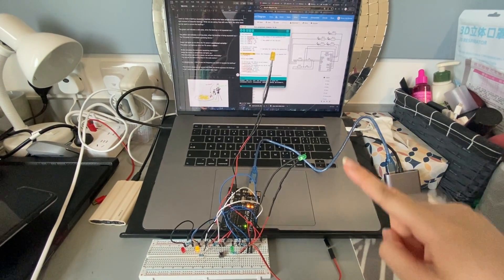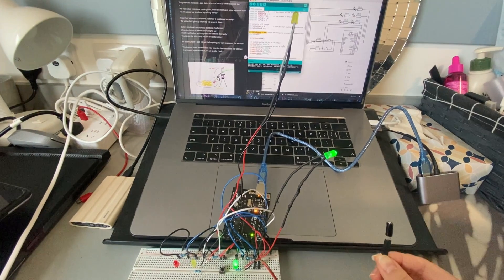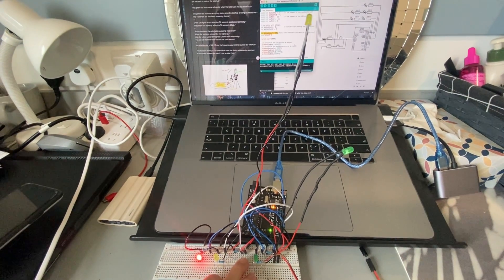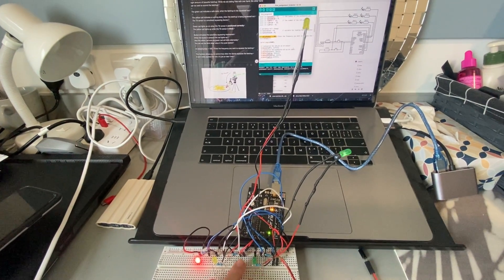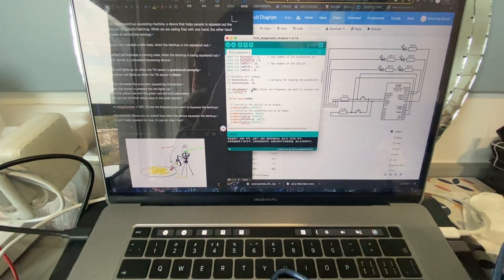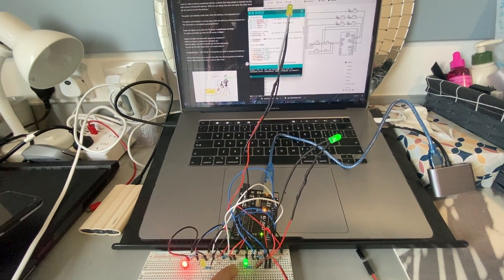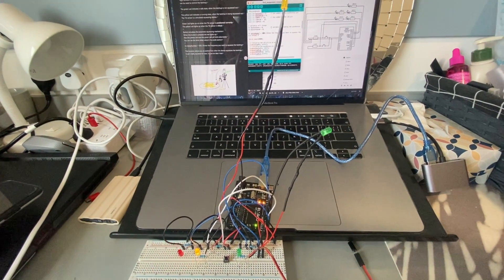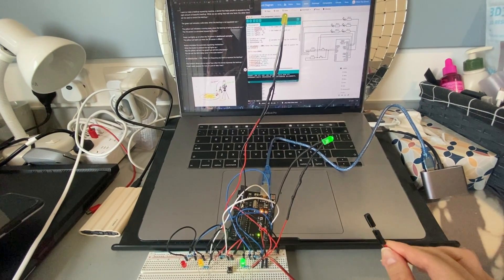Ketchup Squeezing Machine-First Assignment video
The illustration of Ketchup Squeezing Machine.